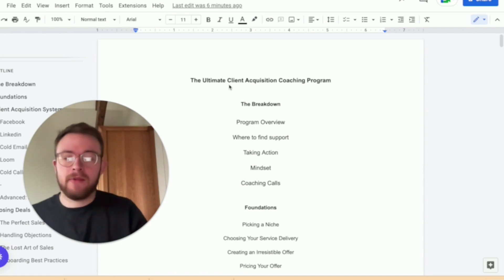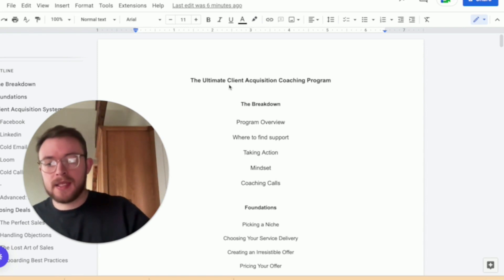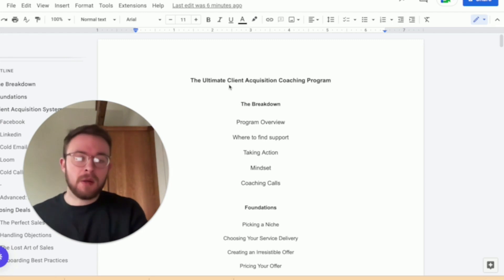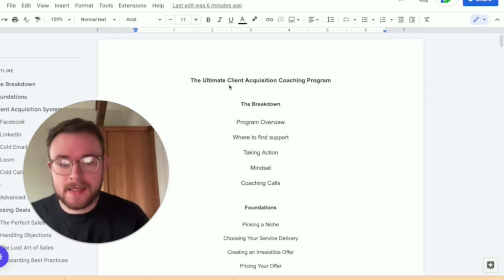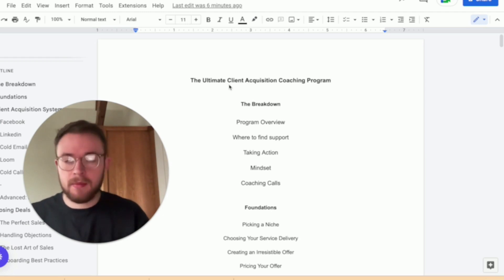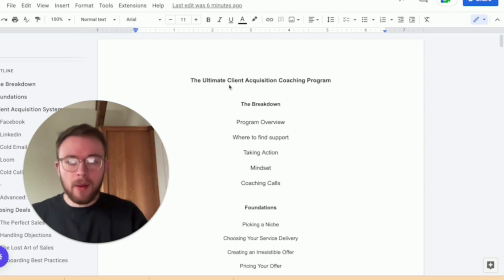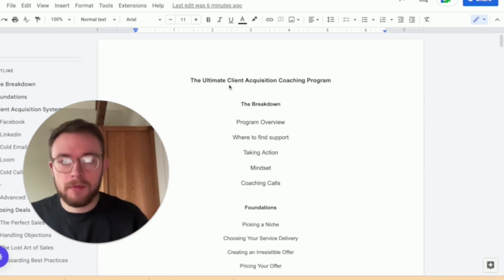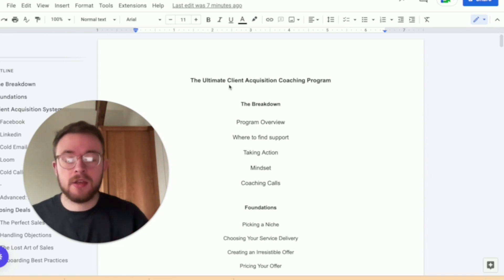Get This $9,997 Course For FREE (Only 5 Spots)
Learn how you can book more appointments and scale your agency or coaching business with simple, reliable and secret hacks from someone who has been doing it since 2019!